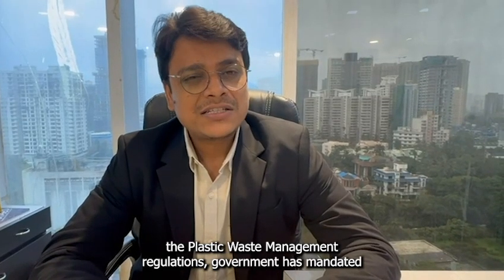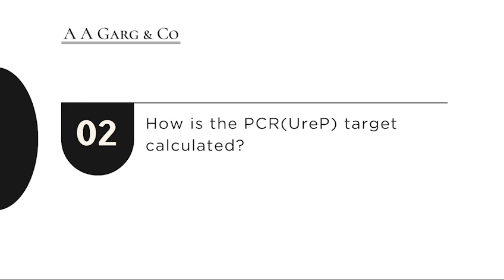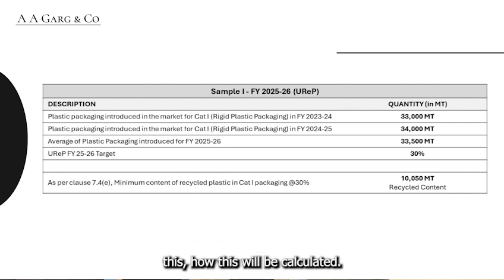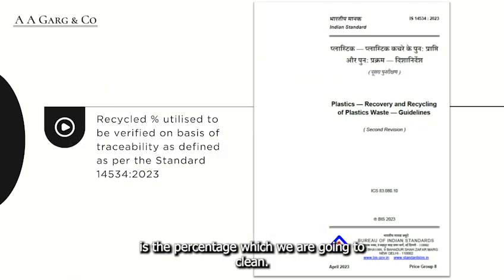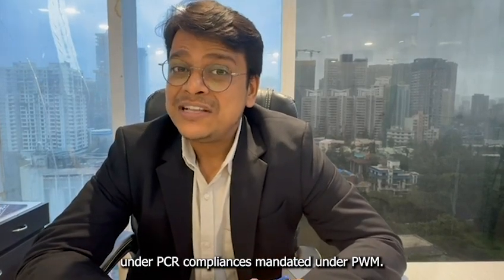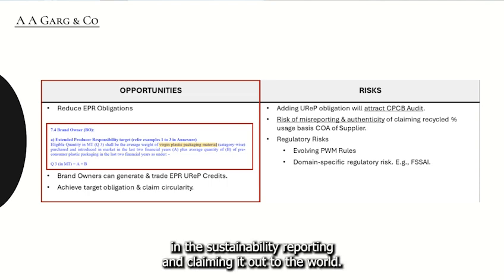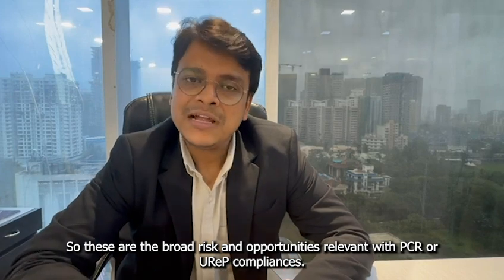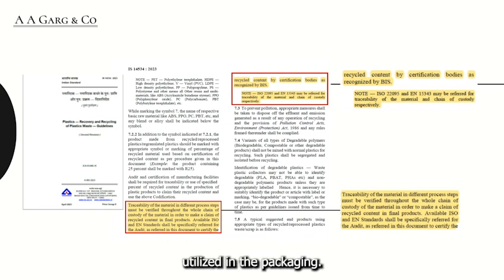Mastering PCR and Circular Economy Compliance | Insights from Abhishek Garg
🌍🔄 Discover groundbreaking insights in our latest video as we uncover the essential changes in circularity obligations under the revised Plastic Waste Management Rules, 2016!

Join Mr. Abhishek Garg, our founder, as he discusses:
1. Additional Circularity Obligations under EPR
2. PCR (UReP) Target Calculation.
3. PCR Compliance Requirements for PIBOs.
4. Risks and Opportunities of PCR Compliance.
5. Verification and Claiming % Content.
6. PCR vs. Use of Recycled Plastic Content (UReP).

00:00 Introduction
00:11 Additional Circularity Obligation under EPR
01:00 PCR (UReP) Target Calculation
01:46 PCR Compliance Requirements for PIBOs
03:08 Risks and Opportunities of PCR Compliance
04:38 Verification and Claiming % Content
05:52 PCR vs. Use of Recycled Plastic Content (UReP)
07:00 Connect with A2G

Let’s stay informed and stay compliant.